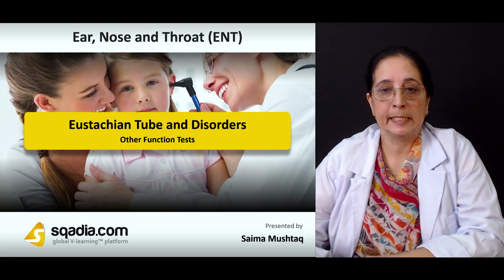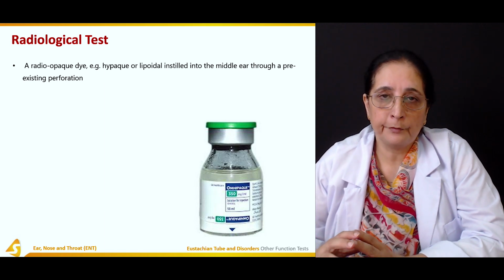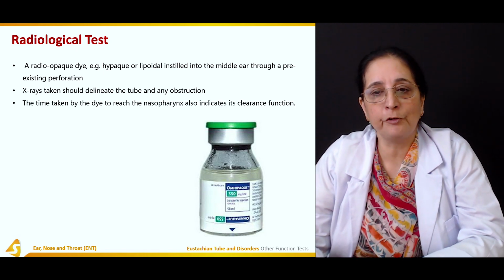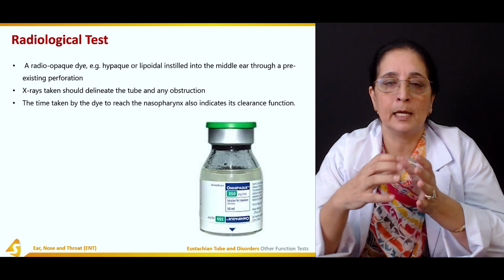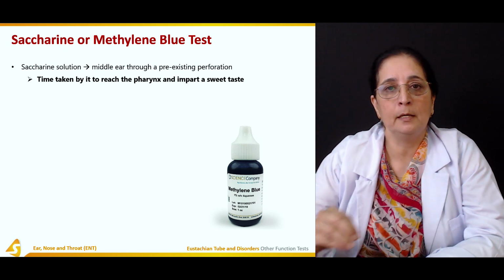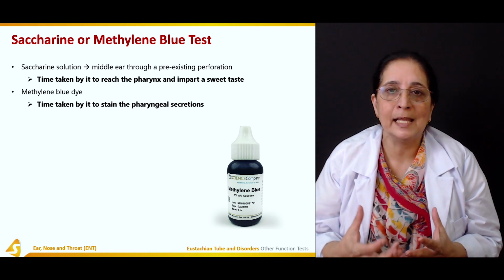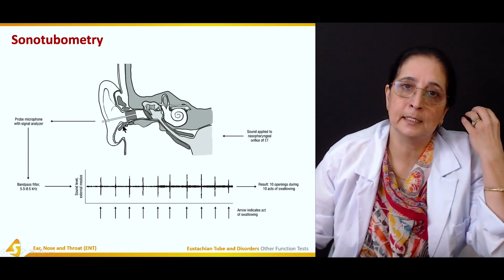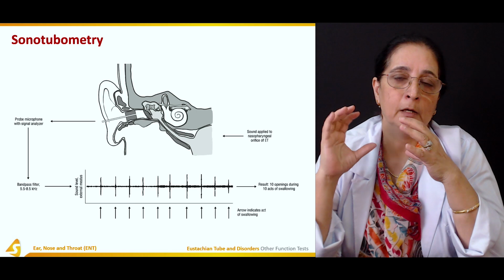Eustachian Tube and Disorders | Other Function Tests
Eustachian tube and disorders are the predominant concept which is highlighted in this sqadia.com medical V learning lecture. This lecture is devoted to the elucidation of normal functions along with the function tests. Moreover, radiological tests, saccharin tests, and sonotubometry are delineated. Furthermore, disorders of eustachian tubes alongside the retraction pockets and patulous are comprehensively elaborated.

▬ 📃 Normal Functions
In this lecture ´´Eustachian Tube and Disorders´´ are explained. Section one is about ´´Normal Functions´´. Earlier in this section, the eustachian tube is elaborated. After that difference between infant and adult eustachian tubes is discussed. Then normal functions are reported which include clearance of middle ear secretions.

▬ 📜 Function Tests
Section two is about ''Function Tests''. In the beginning, the Valsalva test is pursued. Then Politzer test is explained. This is followed by catheterization. The educator also gives information about Toynbee’s test. In the end, tympanometry is elaborated.

▬ 📃 Other Function Tests
Section three is about ''Other Function Tests''. Primarily, the radiological test is discussed. In this test, a radio-opaque dye, e.g. hypaque or lipoidal is instilled into the middle ear through a pre-existing perforation. After that saccharine or methylene blue test is explained. Likewise, the educator elaborates sonotubometry in this part.

▬ 📜 Disorders of Eustachian Tube
Section four is about ''Disorders of Eustachian Tube''. The educator begins by talking about tubal blockage. The causes of eustachian tube obstruction are reported. Furthermore, adenoid and eustachian tube functions are elucidated. Cleft palate and tubal function are discussed later on. This is followed by an explanation of Down syndrome and tubal function. At last, barotrauma is pursued.

▬ 📃 Retraction Pockets and Patulous
Section five is about ''Retraction Pockets and Patulous''. Firstly, the educator talks about retraction pockets and eustachian tubes. Then patulous eustachian tube is elaborated. Lastly, the educator sheds light on the examination of the eustachian tube.